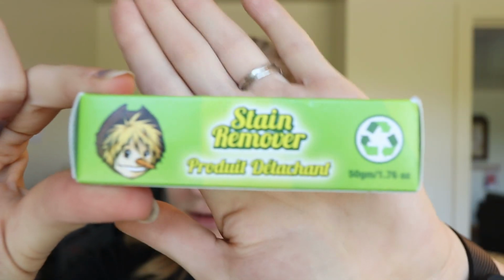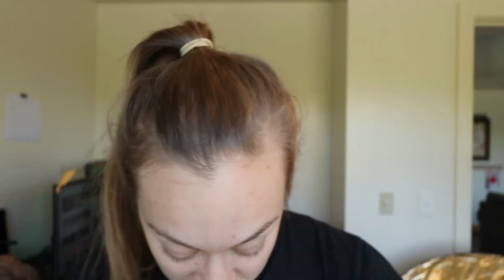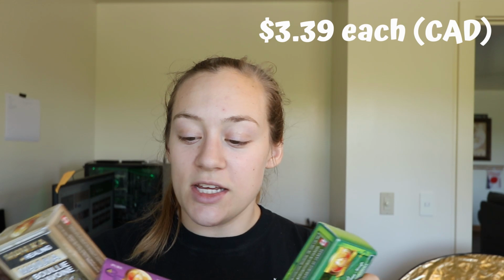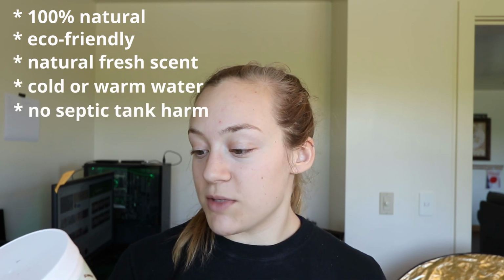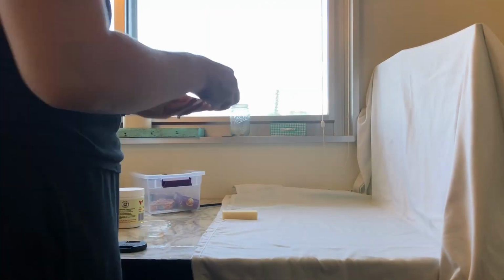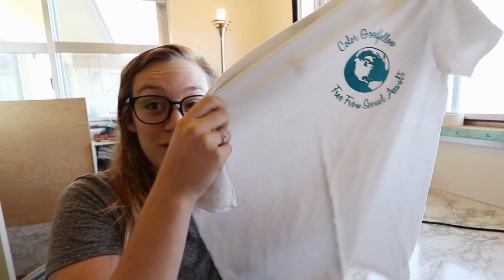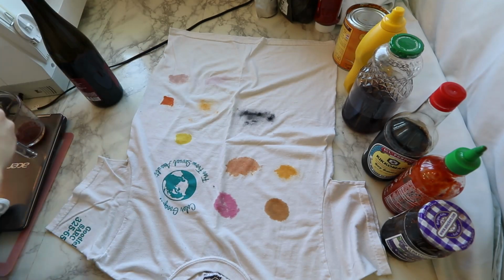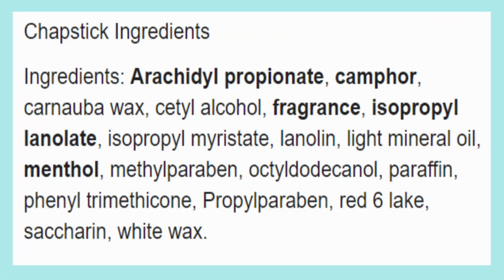BUNCHAFARMERS REVIEW, product review and brand review | Zero-Waste Stain Remover?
In this video, I do an unboxing for the BunchaFarmers products I was kindly gifted.  This is an all-natural brand that is striving for sustainability. I test out all of their products, but I was most excited for their zero-waste stain remover bar. Does it work? Watch to find out!

At the end of the video, I do a product review and a brand review. If you'd like to see more photos and a more in-depth review, check out my full blog post

Emma